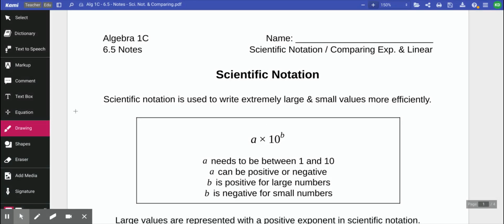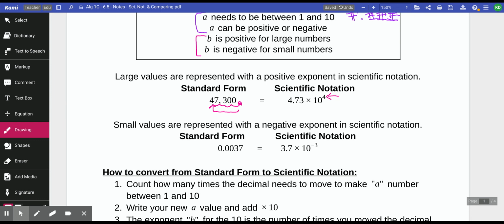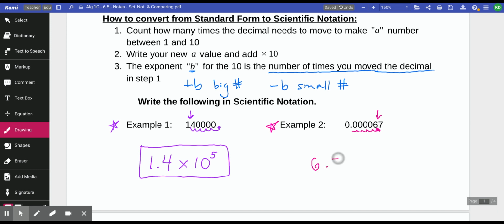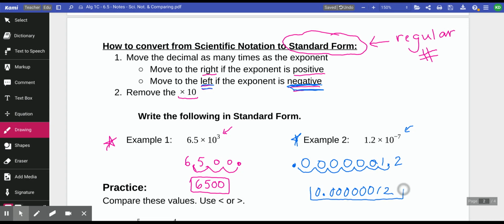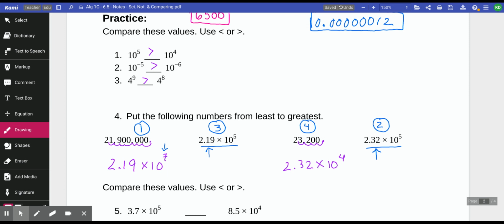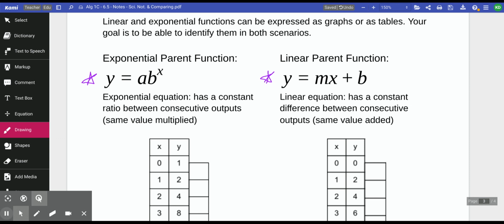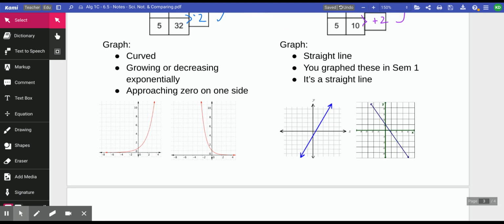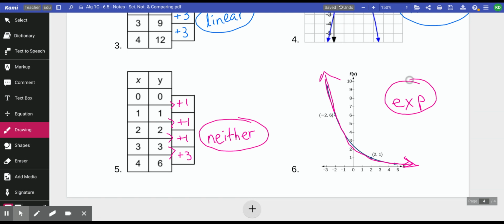Alg 1C - 6.5 - Notes - Sci. Not. & Comparing